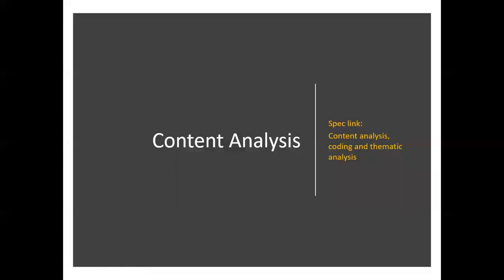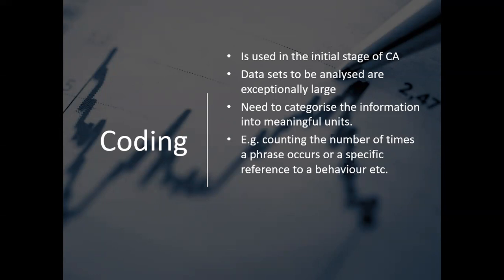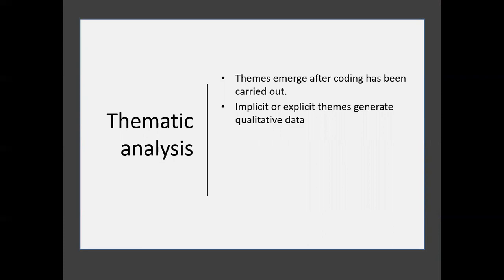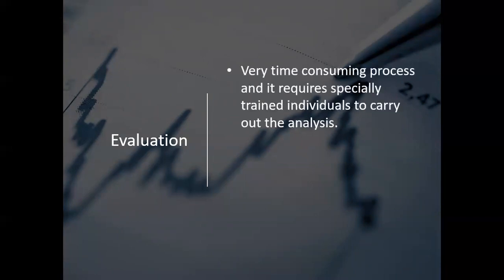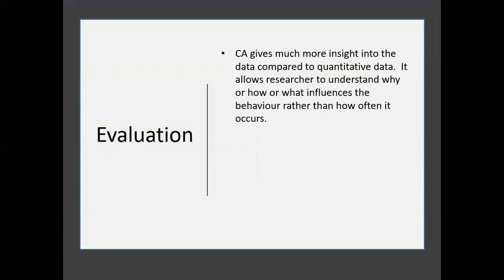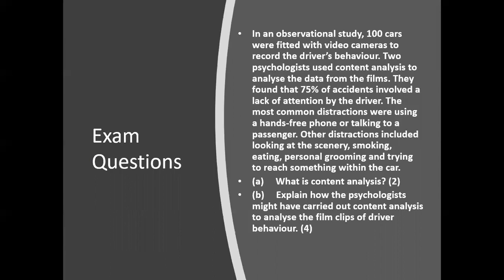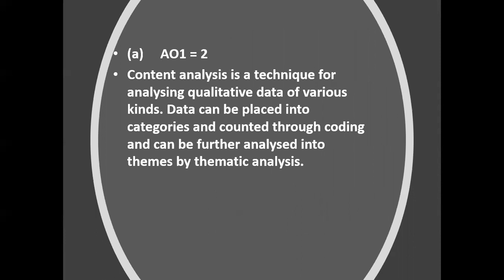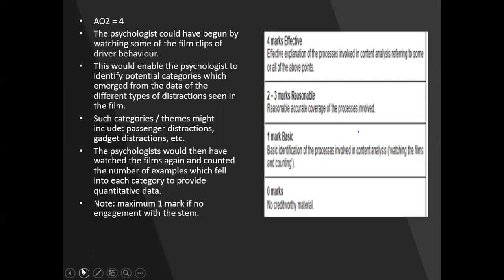Content Analysis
Qualitative data analysis